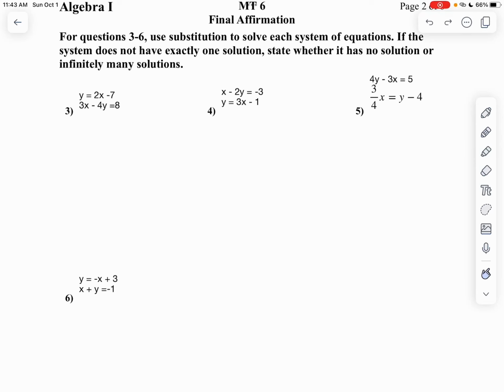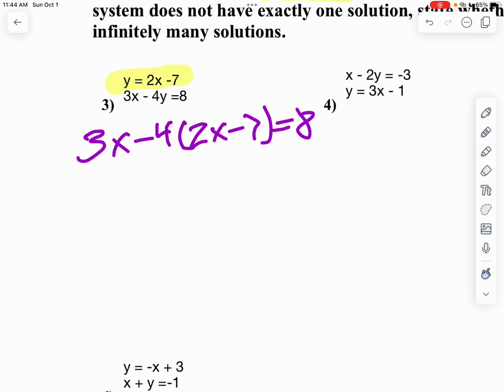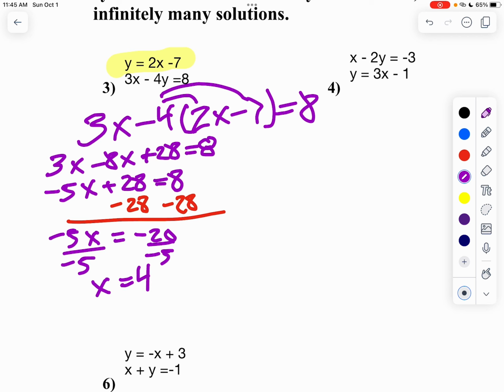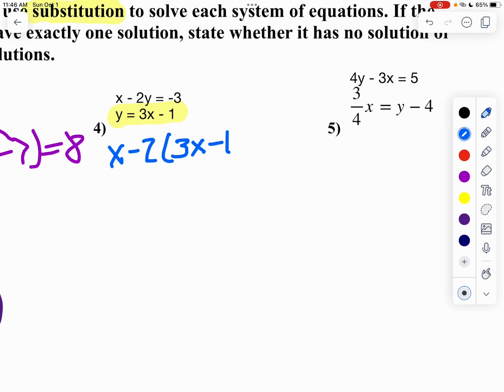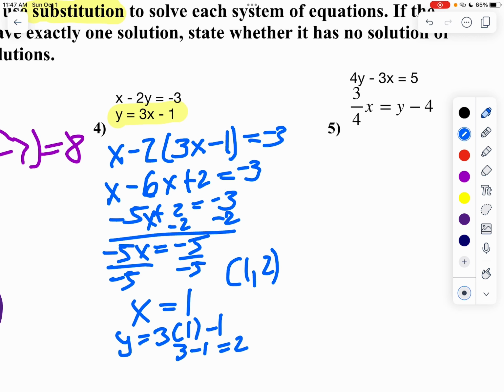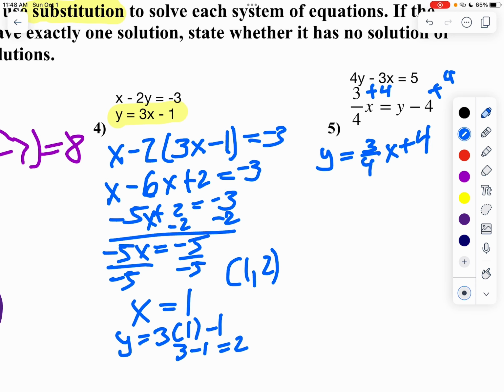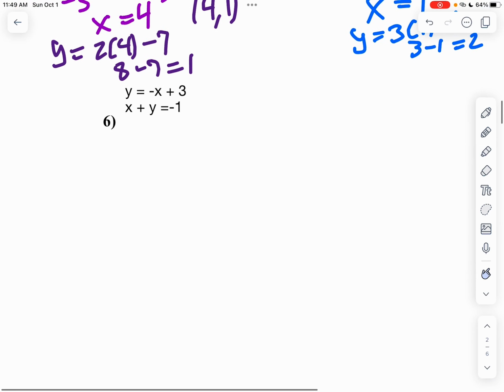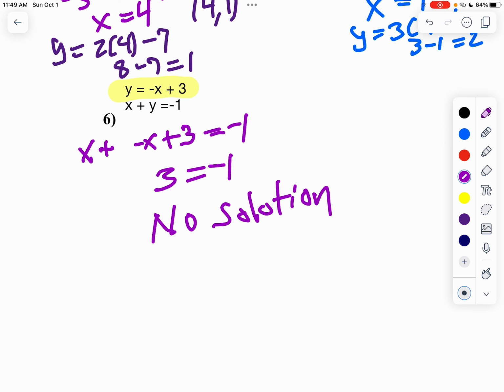￼ MT six practice test solutions page 2 ￼